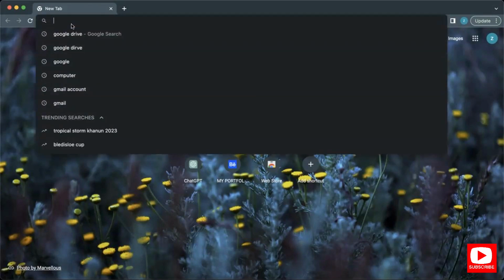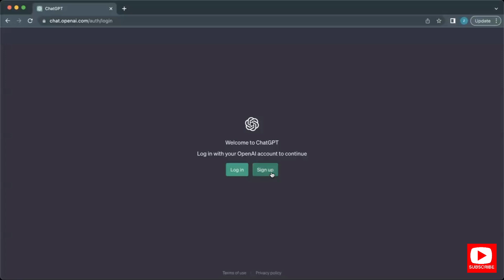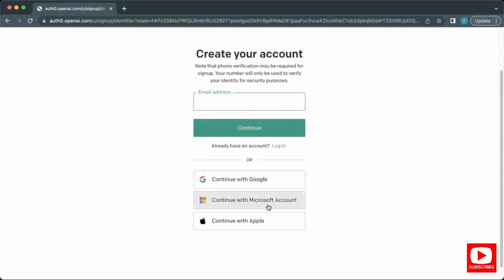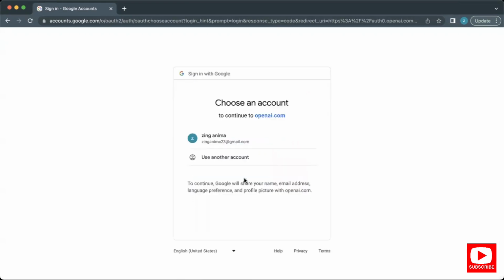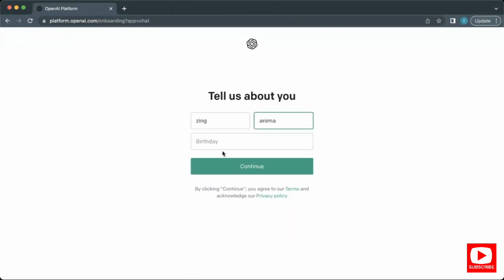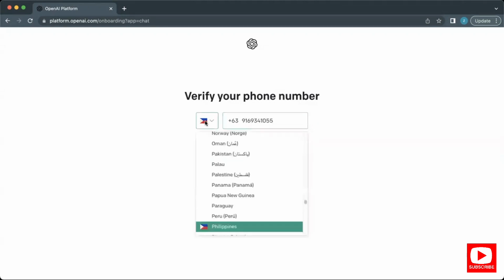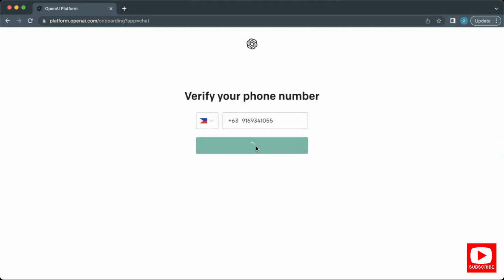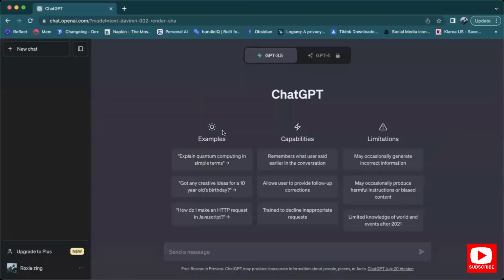How to Create an Account on Chat GPT by Open AI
In this video, I'll show you How to Create an Account on Chat GPT by Open AI.

In this video, I'll show you how to create an account on Chat GPT by Open AI and we'll walk you through the simple steps to create your very own account on ChatGPT by OpenAI. ChatGPT is an advanced language model designed to assist you in various tasks, from creative writing to problem-solving.

To begin, head over to the OpenAI website and find the ChatGPT platform. Click on the "Sign Up" button and follow the easy registration process. Once signed up, you can unlock the full potential of ChatGPT and leverage its capabilities for both personal and professional use.